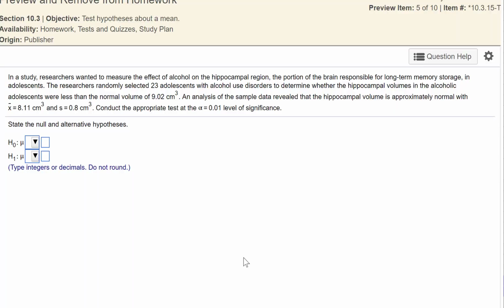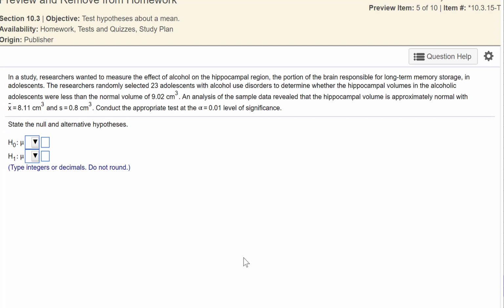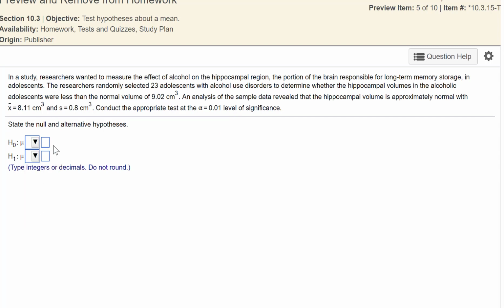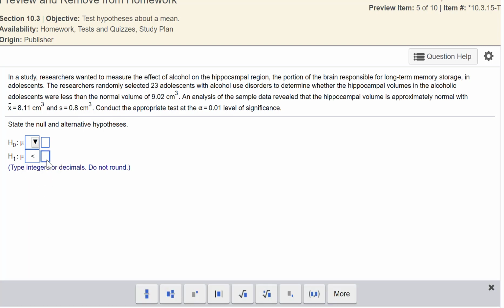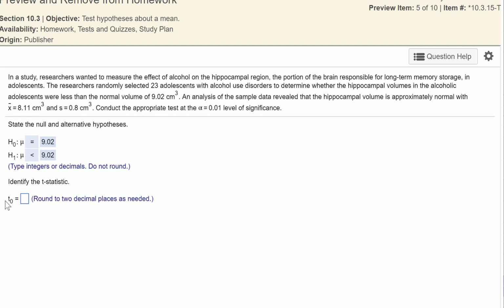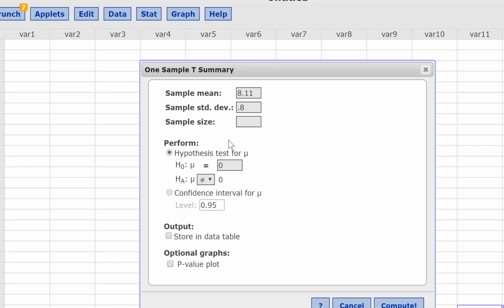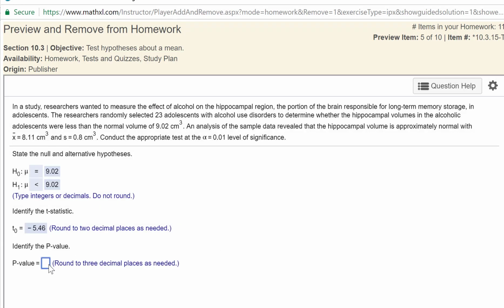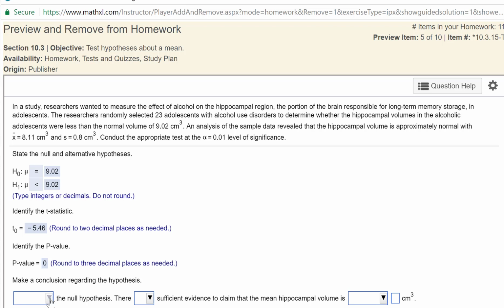Homework Help PRST 10.3.15 T-Test